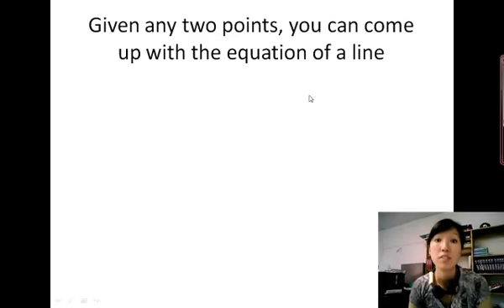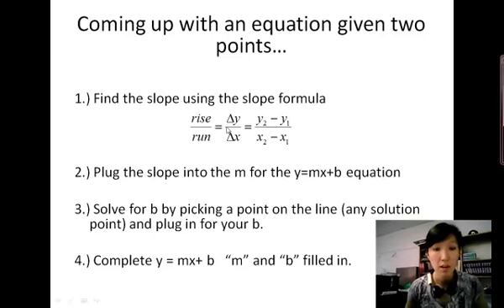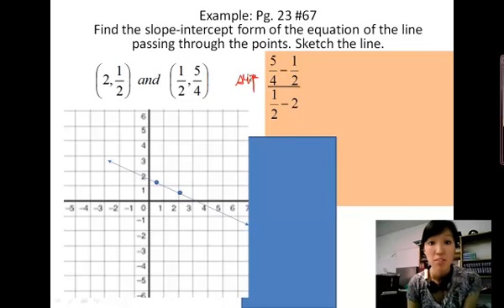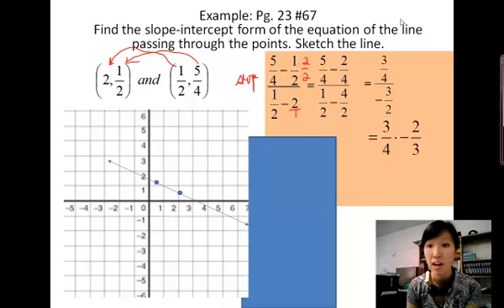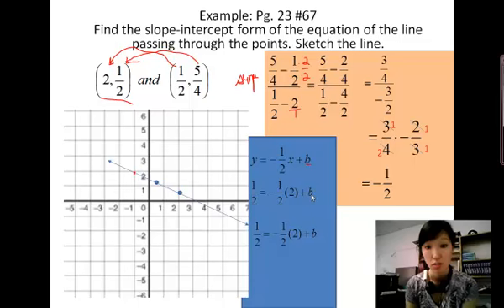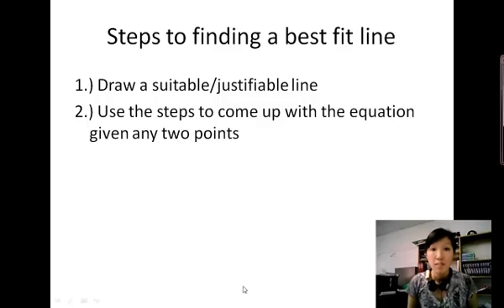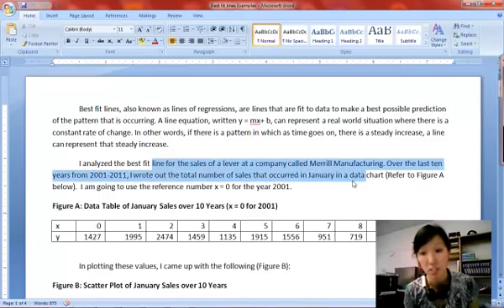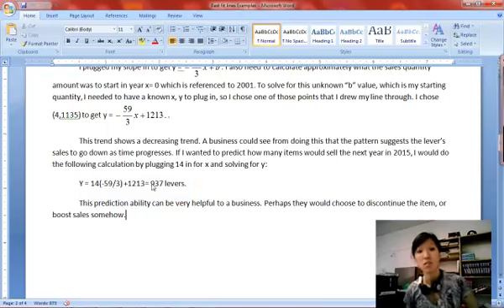Precalc 1 2 Linear Equations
This video contains review of linear equations. At the end, there is a paper that I read through. You will be responsible for writing a paper like it in class.